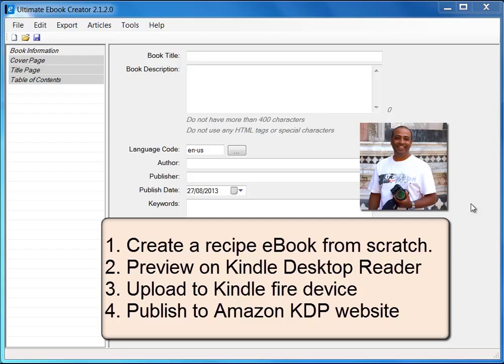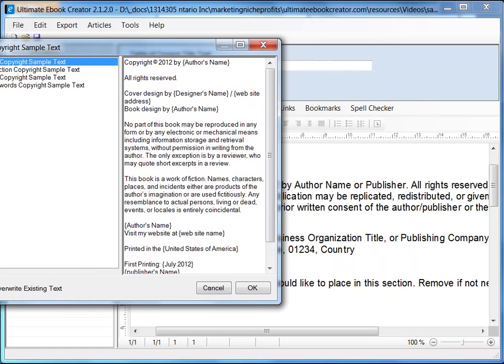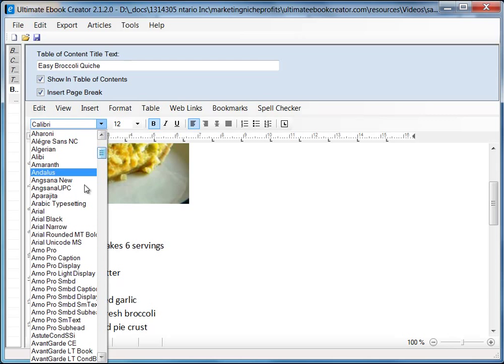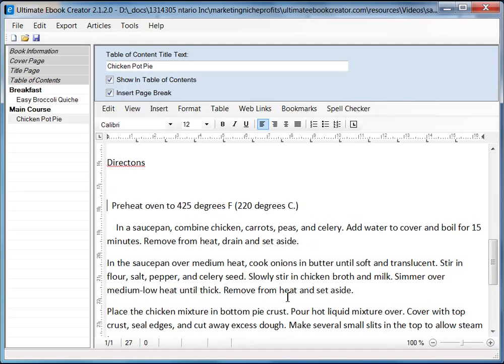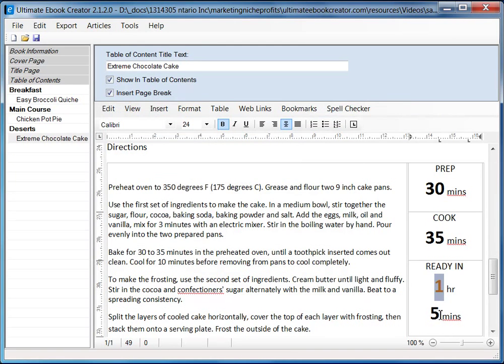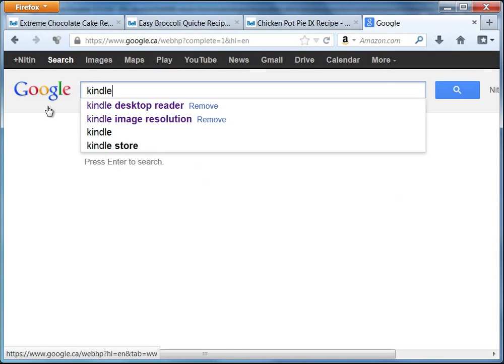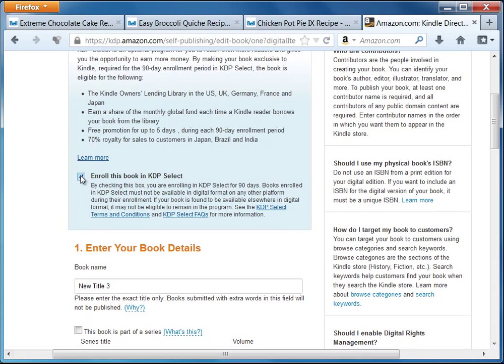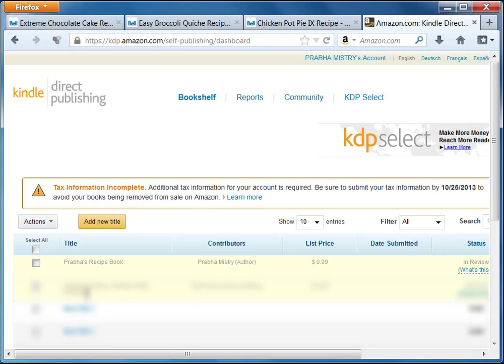eBook Creator Software Ultimate eBook Creator Self Publishing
Ultimate eBook Creator creates eBooks in MOBI, EPUB, Word and PDF formats. It will generate eBooks for Amazon Kindle, iPad, any android devices. In fact any eBook reader that supports the EPUB eBook format.

Watch this Step by step video on How to create a Kindle eBook from scratch and publish it on Amazon.